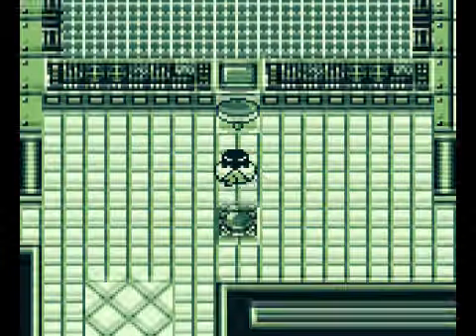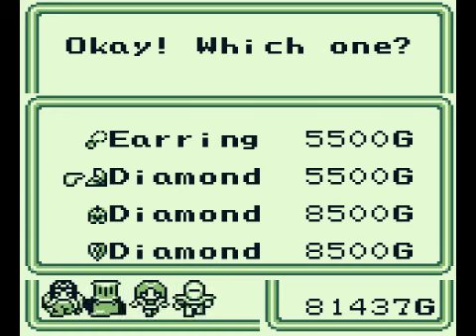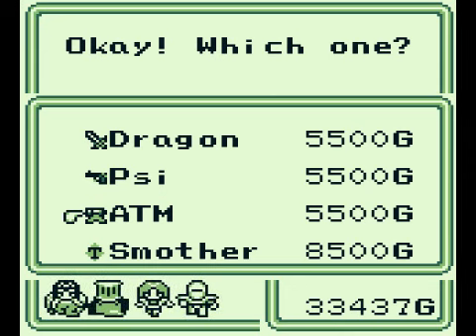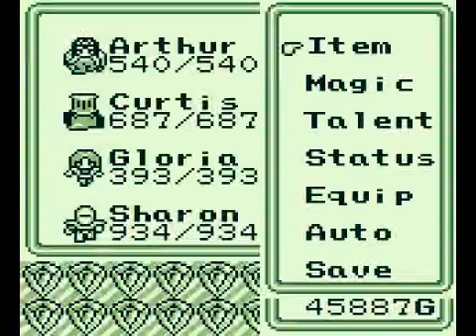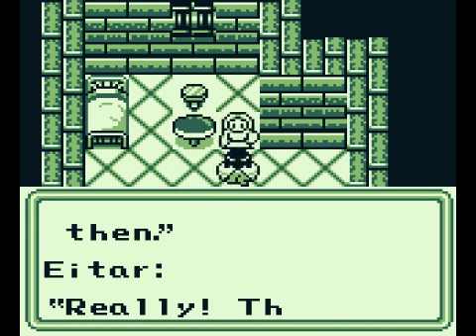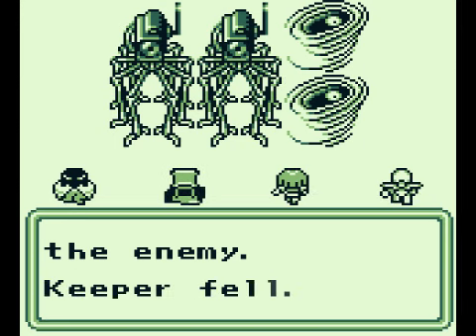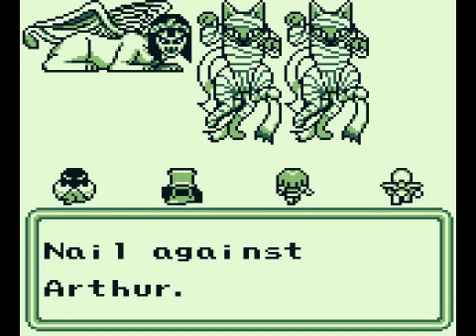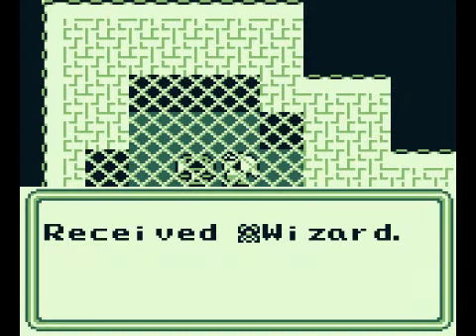Let's Play Final Fantasy Legend III #20 - Pain In The 'rir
In this episode, we quickly discover where Faye is being held captive and venture forth to rescue her before THE MASTERS can get their hands on the Excalibur.

Shopping List:
Smother (Arthur)
*Good MTG card
4 Diamond Shields (all)
Diamond Helmet (Sharon)
Diamond Boots (Sharon)

I didn't purchase the other Diamond equipment for the others, because I feel that the speed boosting equipment is more important.

New Enemies (outside): BulbFish (X-Ice), D.Bone (X-Fire), Keeper, Loki (O-Quake), Merman (X-Thunder), Squid (X-Tornado, O-Fire), Terorist (X-Quake), Typhoon (O-Tornado)

New Enemies (North Maze): BlackCat, Hermit (O-Thunder), Samurai, Soarx (O-Quake)